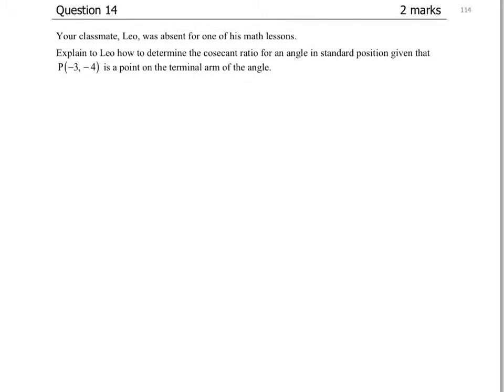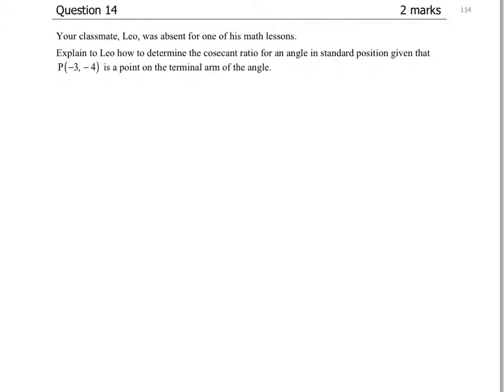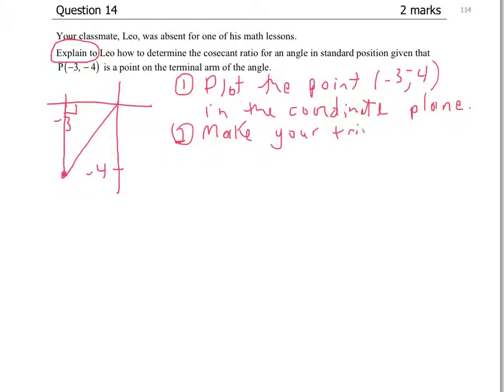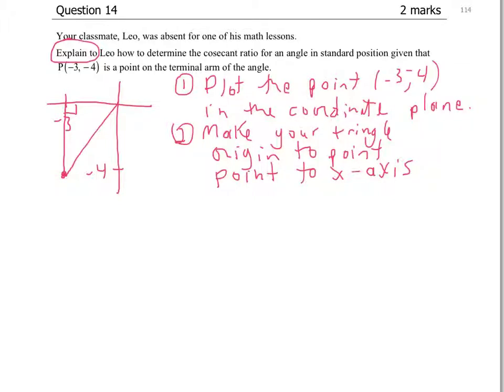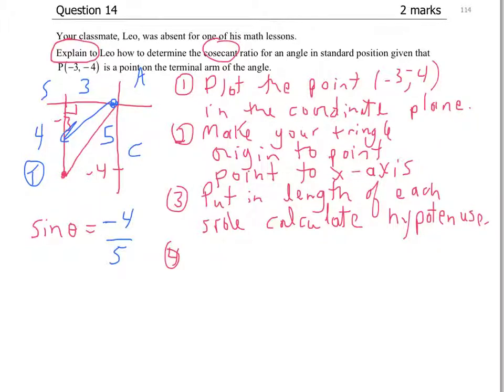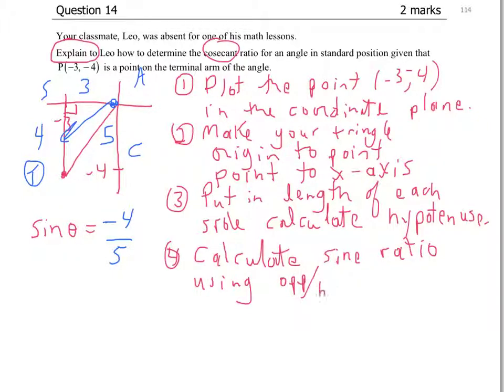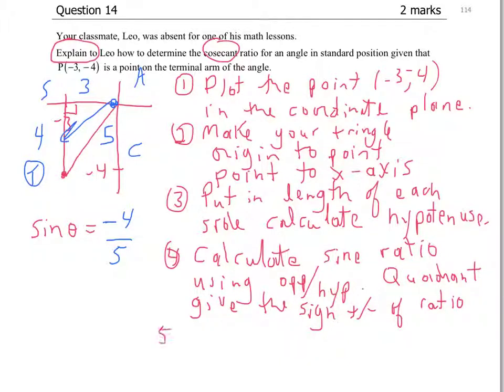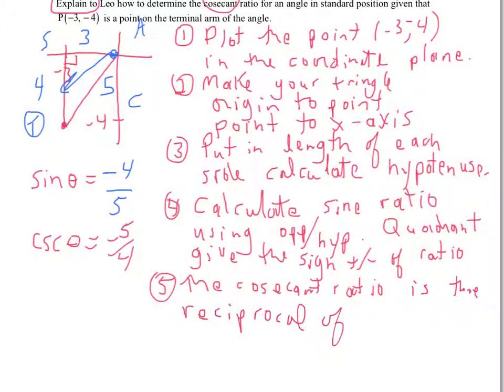January 2013 question 14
Trig cosecant